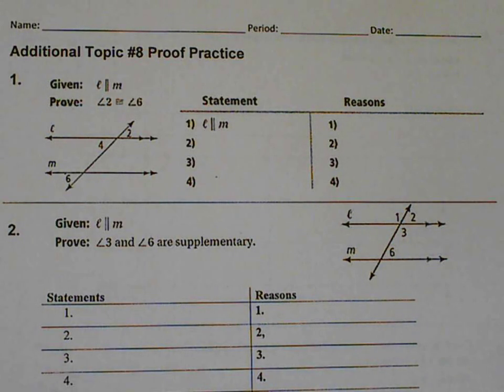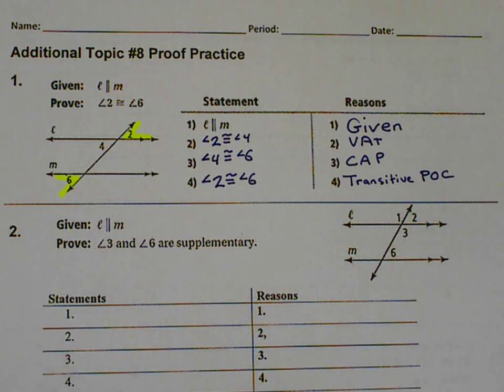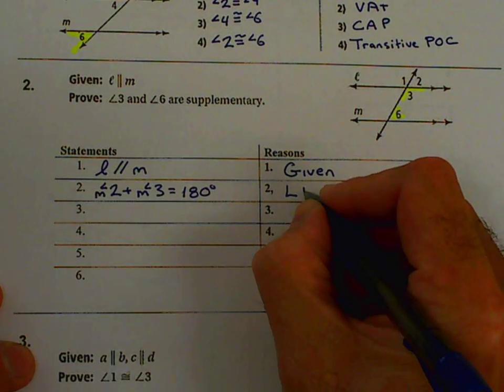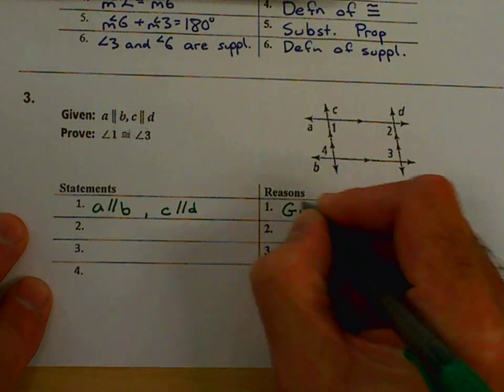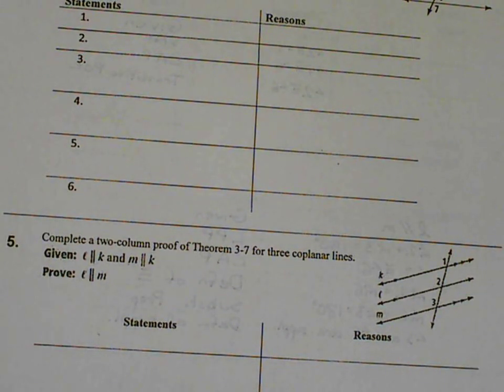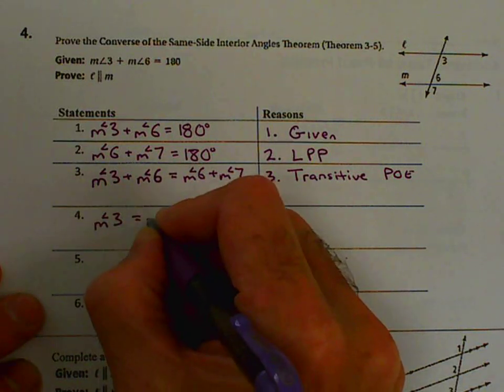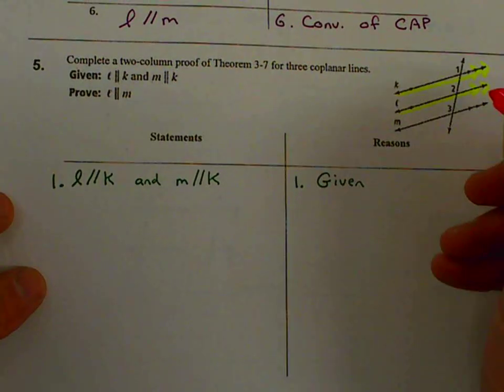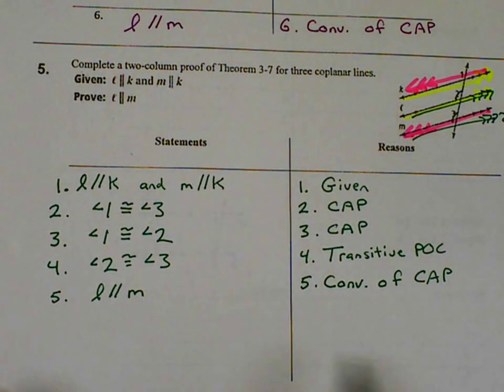Geometric Proofs Involving Parallel Lines (Extra Practice Topic 8)